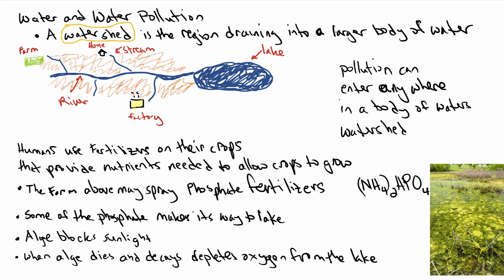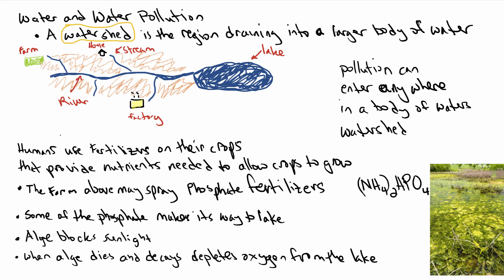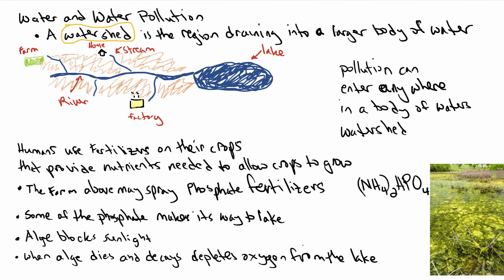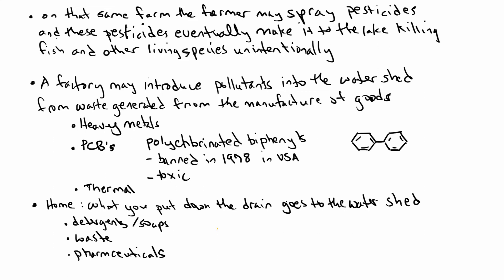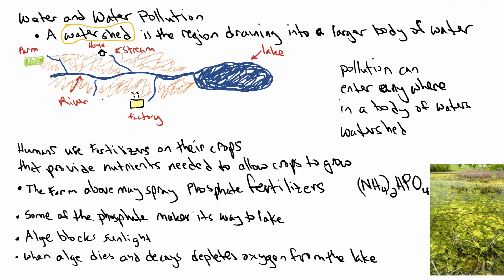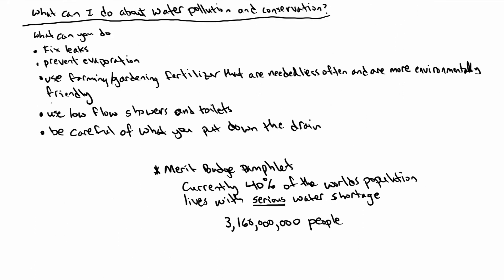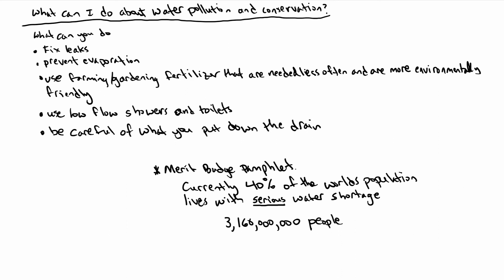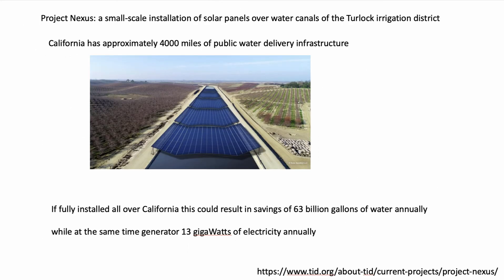water pollution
water pollution and solutions